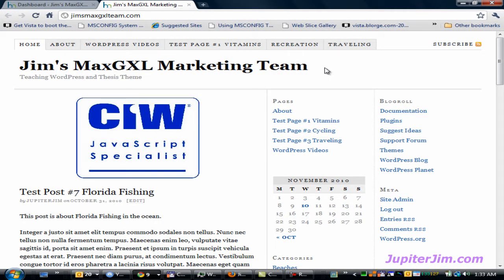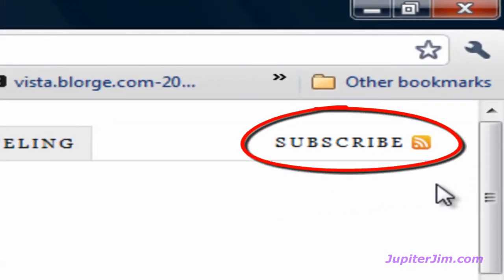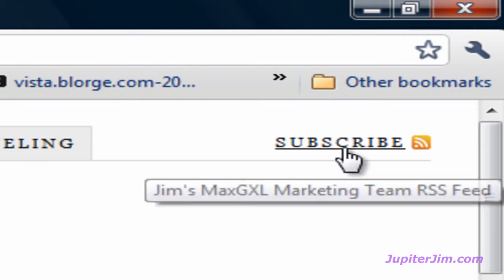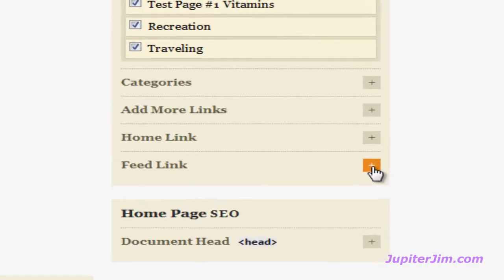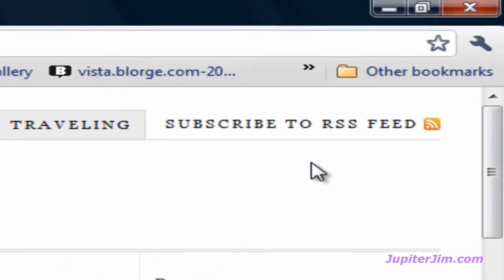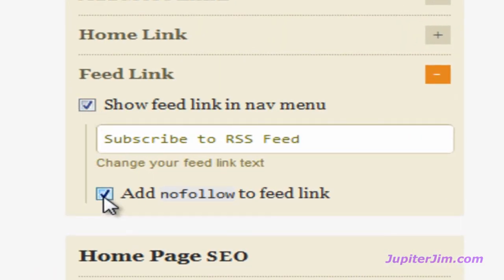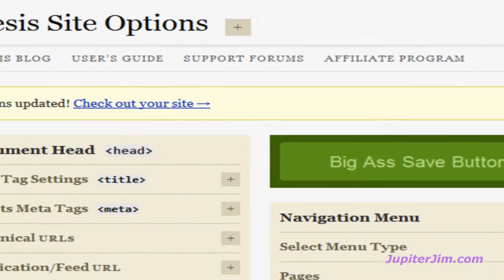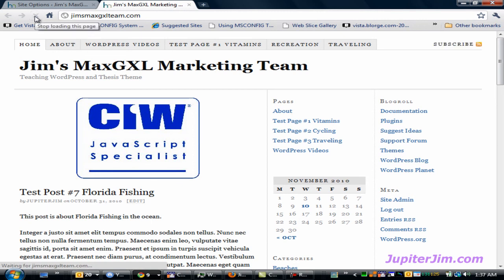RSS Feed Link in WordPress Blog Thesis Theme Navigation Menu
How to work the RSS Feed Link in WordPress Blog Navigation Menu by Jupiter Jim.